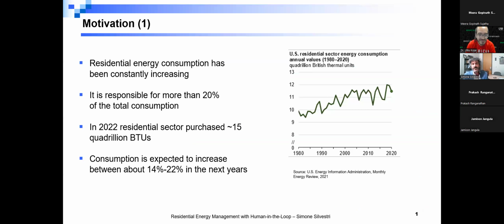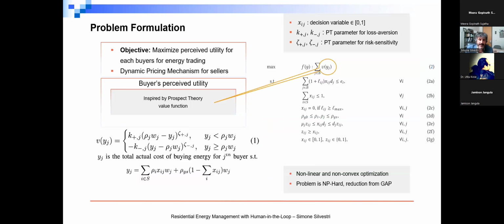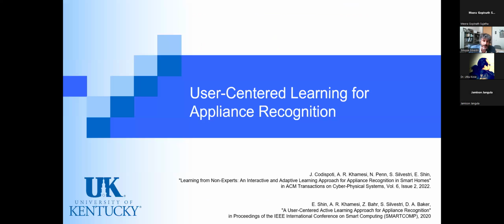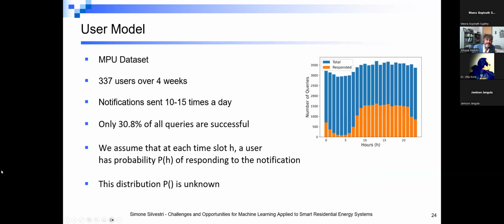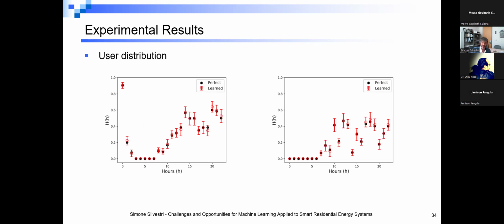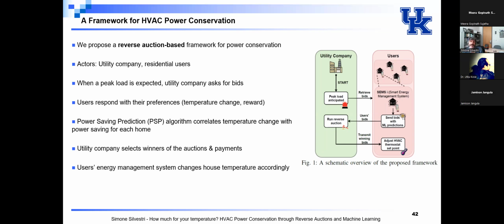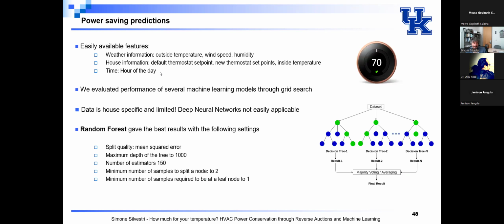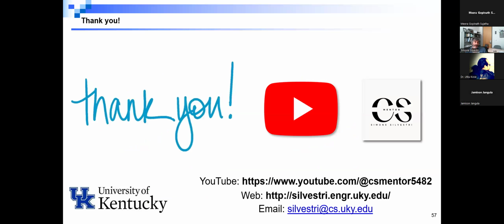Residential Energy Management with Human-in-the-Loop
A C2SR Colloquia Series | Distinguished Webinar Series.

The Distinguished Speaker Webinar Series is aimed at advancing the state-of-the-art concepts and methods in artificial intelligence and cyber security areas. The series is jointly hosted by the Centers for Cyber Security and AI Research and the School of Electrical Engineering and Computer Science (SEECS) at the University of North Dakota College of Engineering & Mines.

Speaker Biography:
Dr. Simone Silvestri is currently an Associate Professor in the Department of Computer Science of the University of Kentucky. Dr. Silvestri's research interests are in Cyber-Physical-Human Systems, Internet of Things, Terrestrial and Aerial Mobile Networks, and Network Management. His research is funded by several national and international agencies such as NIFA, NATO and the NSF, and he received the NSF CAREER award in 2020. He published more than 90 papers in international journals and conferences including IEEE Transactions on Mobile Computing, IEEE Transactions on Smart Grids, ACM Transactions on Sensor Networks, IEEE INFOCOM, and IEEE ICDCS. He served in the organizing committee of several international conferences including as General Co-Chair of IEEE ICNP, Technical Program Co-Chair of IEEE SECON, IEEE SmartComp, and IEEE DCOSS.

About the Webinar:
Increased urbanization has led to a significant rise of electric power consumption in residential buildings. Advancements in smart energy systems and smart appliances, realized through the paradigm of the Internet of Things, have opened newly and previously unthinkable frontiers in the domain of residential energy management. However, previous engineering-driven approaches have largely neglect the impact of human behaviors and perceptions, potentially nullifying the benefits the energy saving benefits. In this seminar, we explore innovative approaches to optimizing residential energy management by considering users’ perception and behaviors, through three distinct research contributions. First, we introduce an automated Peer-to-Peer energy-trading framework that integrates users’ psychological perceptions using prospect theory. This framework formalizes an optimization problem aimed at maximizing buyers' perceived utility while ensuring a balance between energy production and demand. Next, we present the K-Active-Neighbors (KAN) algorithm, a Stream Active Learning method designed for household appliance recognition. Unlike traditional approaches, KAN learns both user behavior and appliance signatures, dynamically adjusting its querying strategy to maximize accuracy. Finally, we discuss an auction theory-based framework for power conservation in HVAC systems. This framework incorporates personalized power conservation preferences, models of realistic user behavior, and realistic home-level power dynamics.